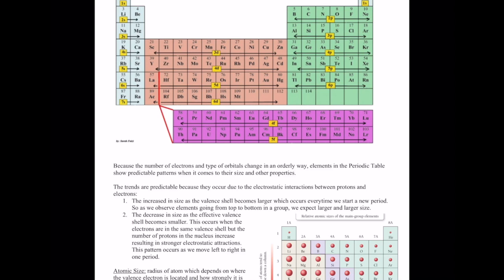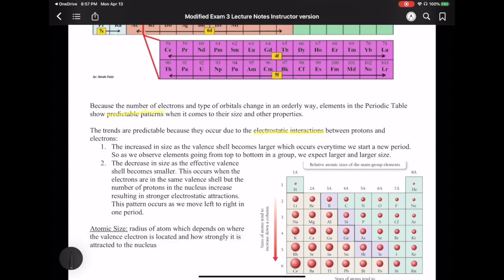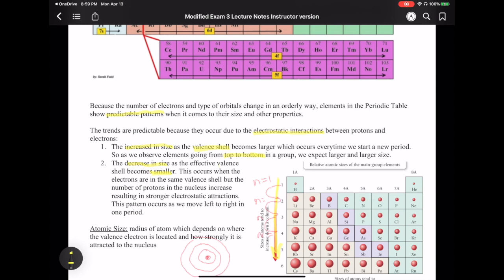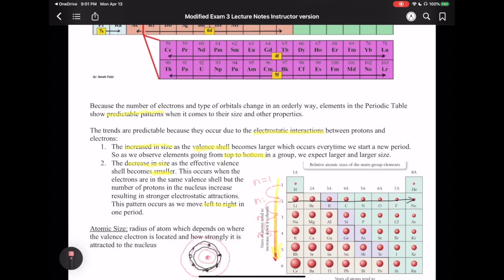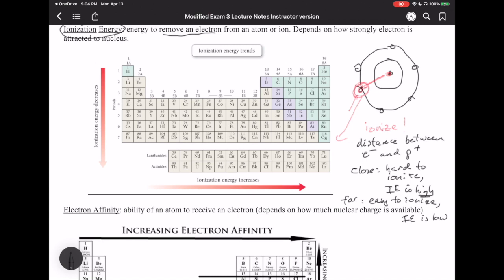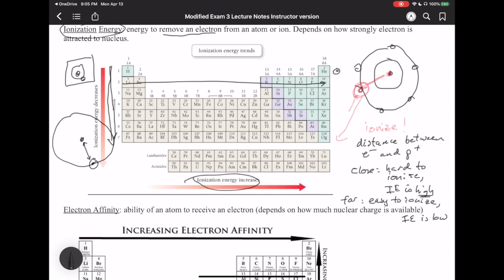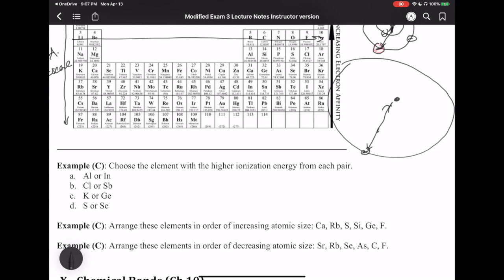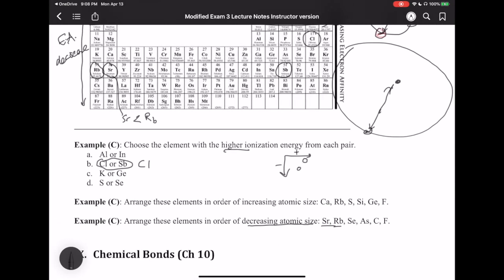Trends and Periodic Properties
This video describes trends that occur in elements based on their location on the periodic table. Atomic radii, ionization energy, and electron affinity were discussed.